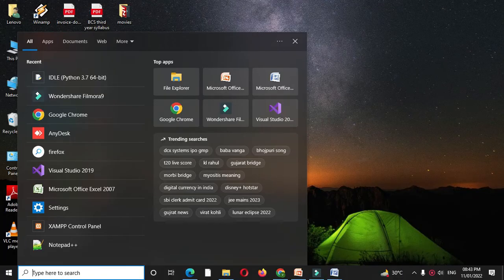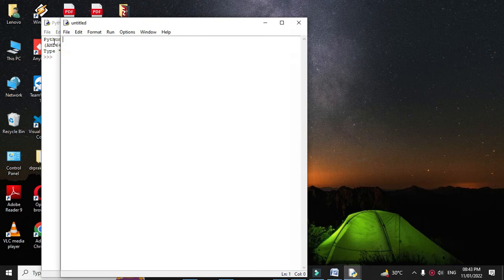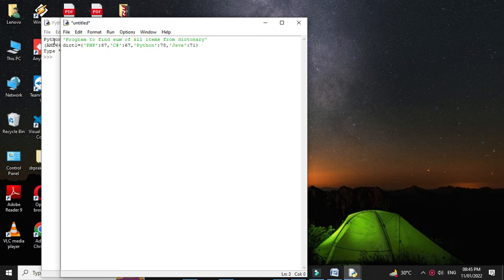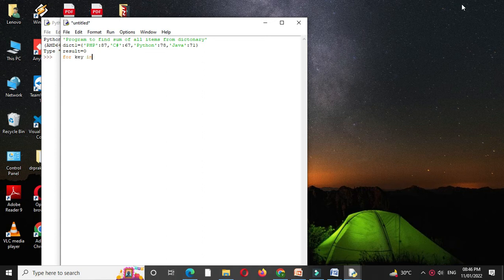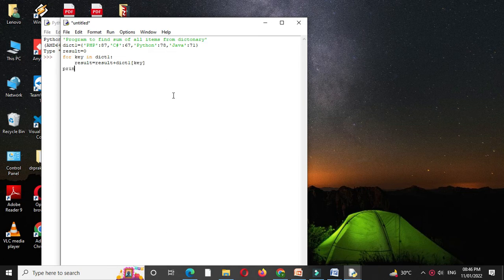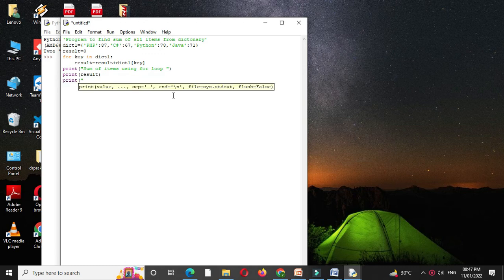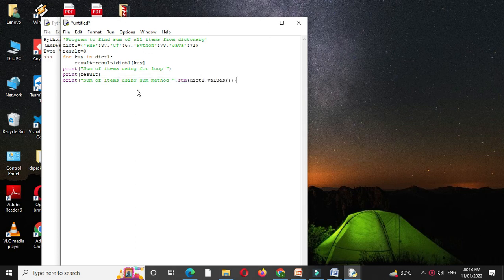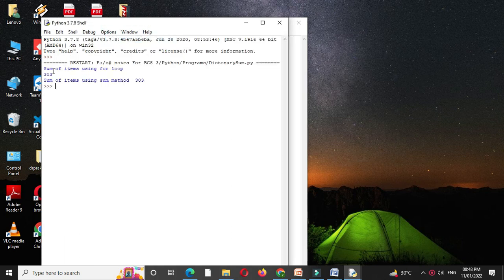Python Program to print sum of all the items in a dictionary